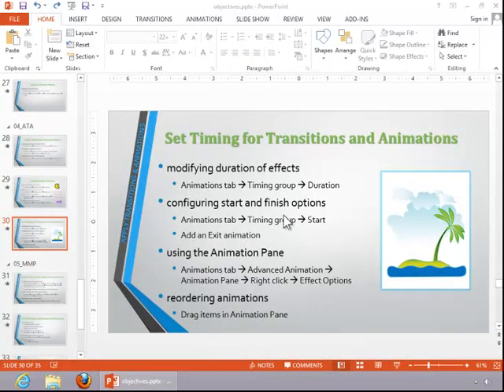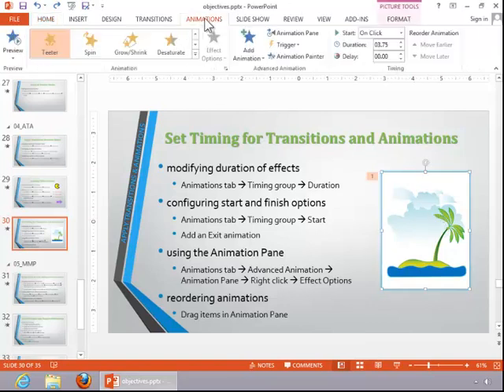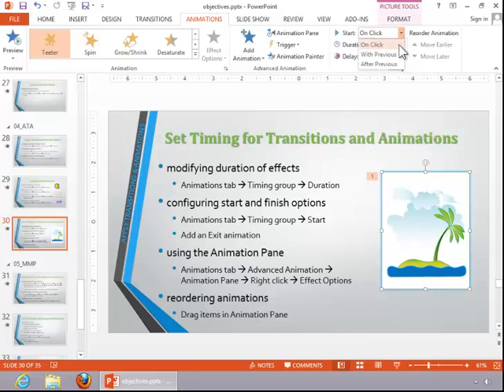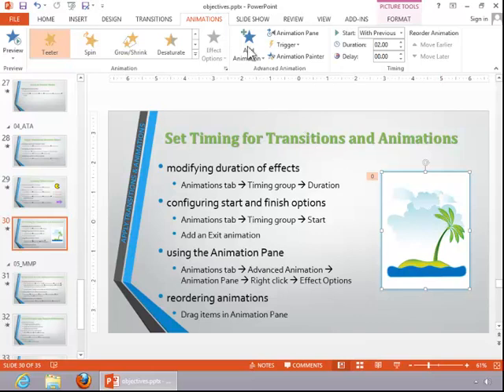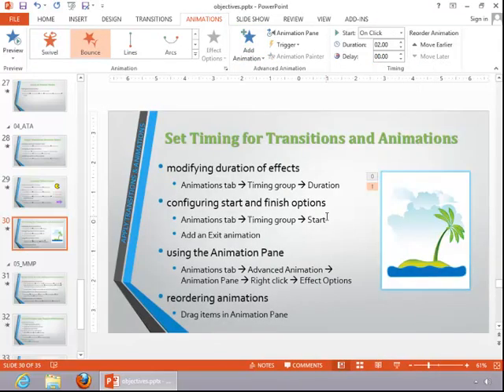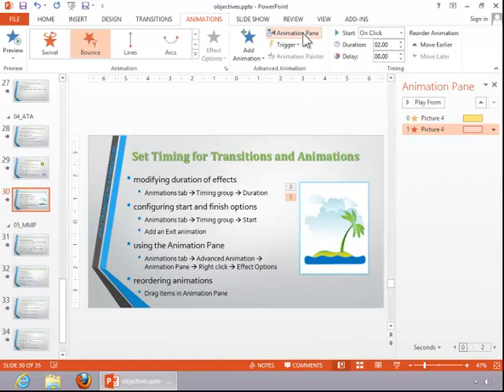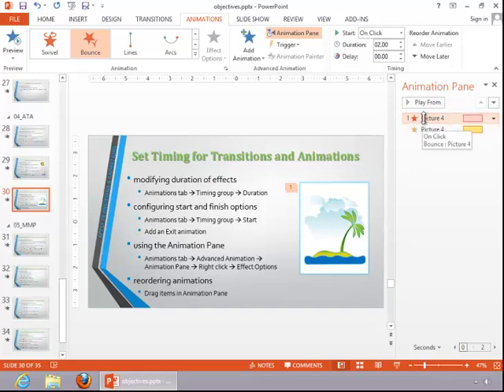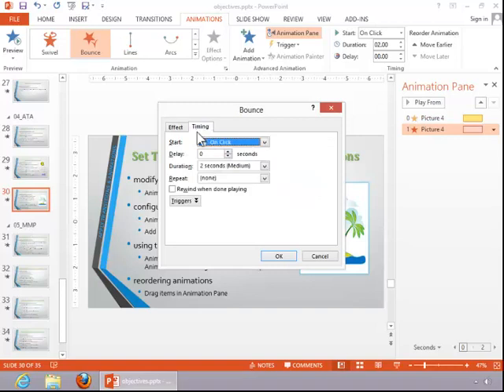MOS Review - PowerPoint 2013 - Apply Transitions and Animations - Part 3 of 3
This video covers the MOS PowerPoint 2013 - Apply Transitions and Animations: Set Timing for Transitions and Animations objective.